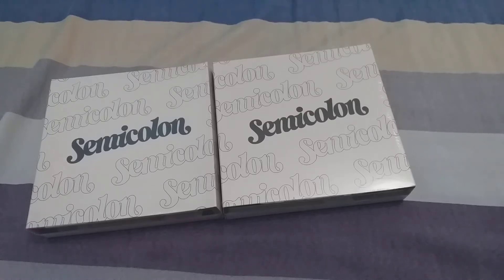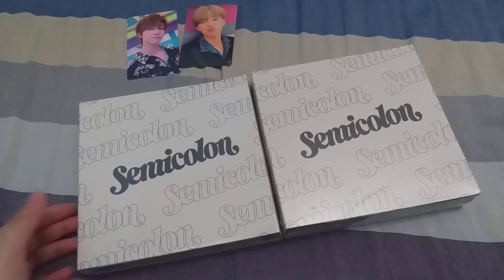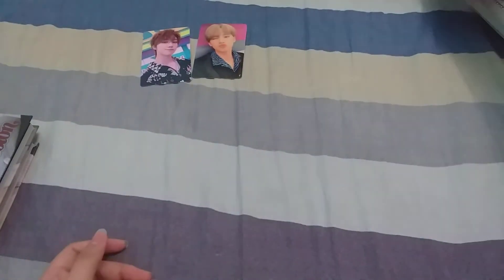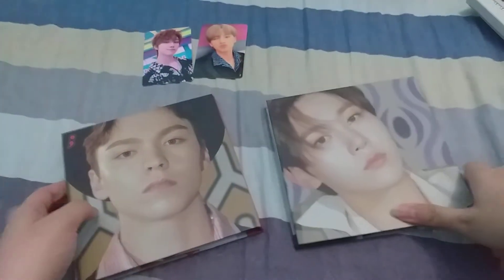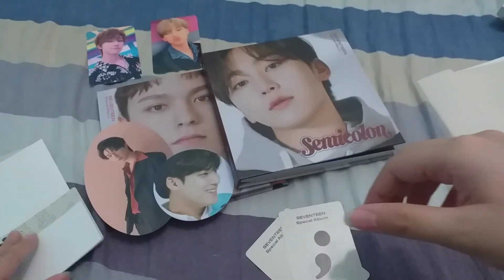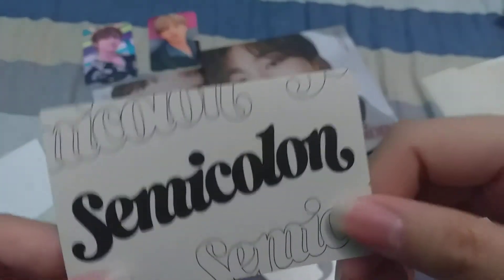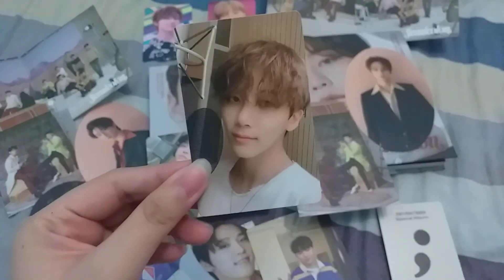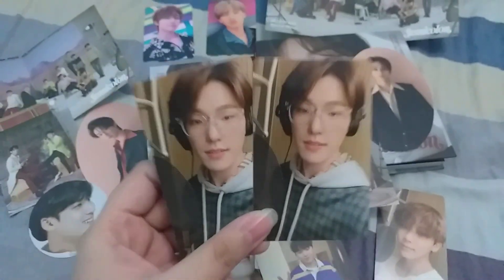unboxing seventeen semicolon album - jun doesnt like me 🤧